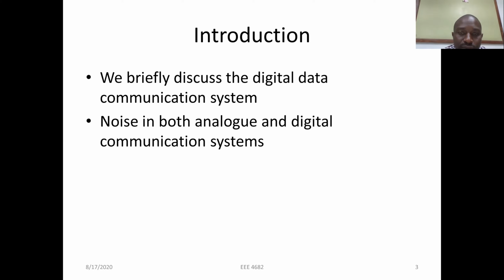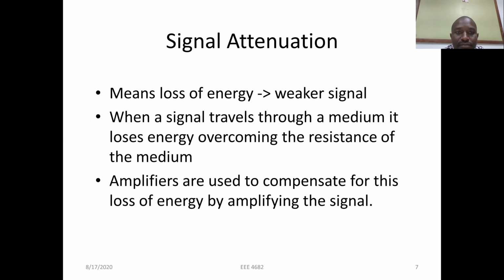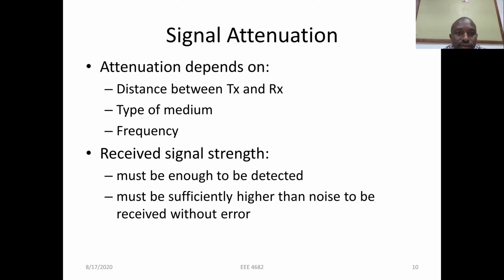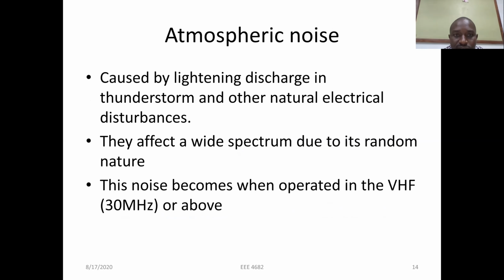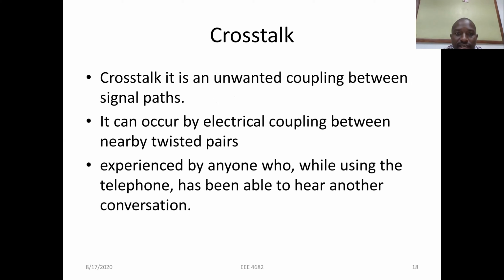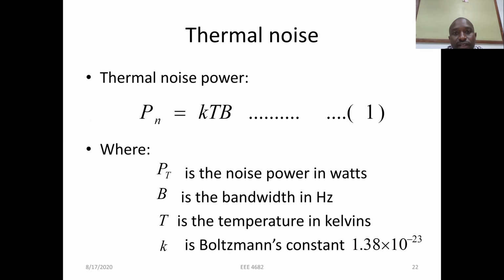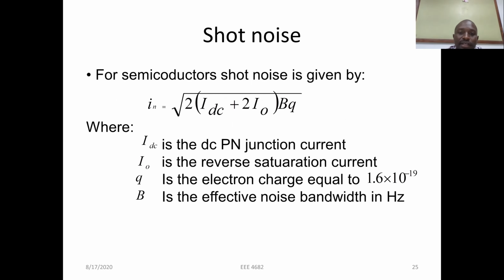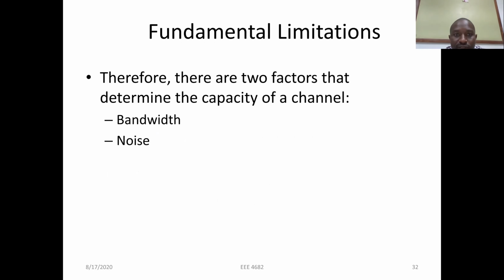DATA TRANSMISSION IMPAIRMENTS 2-EEE 4682 Dr Charles Lubobya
EEE 4682 DATA TRANSMISSION IMPAIRMENTS 2